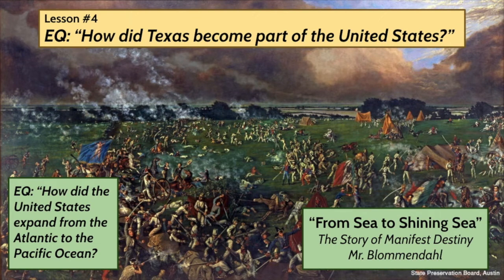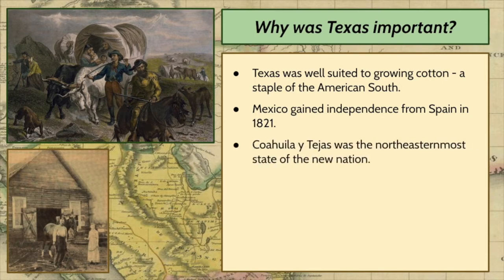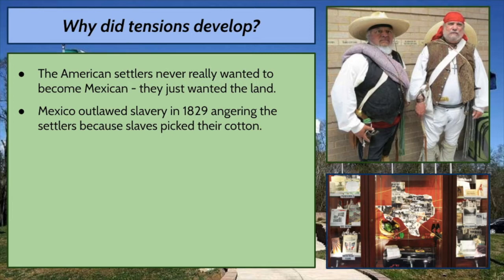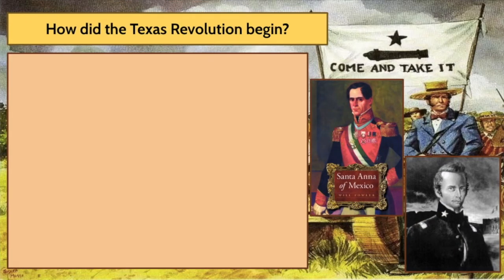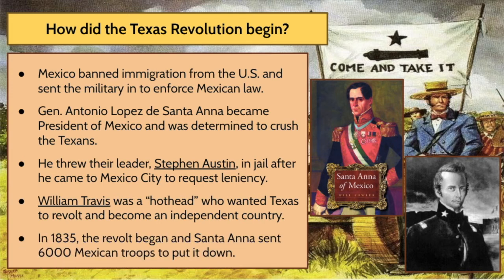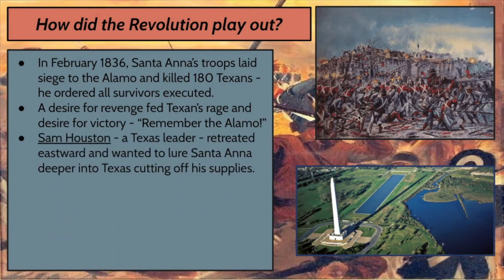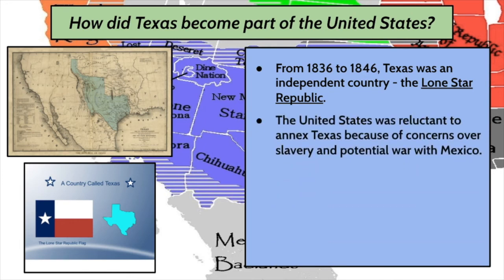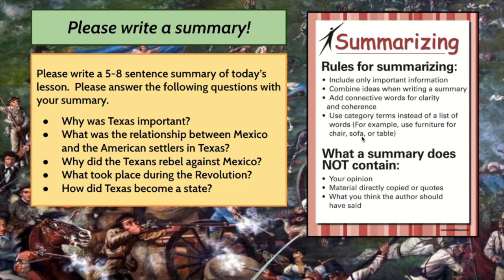The Annexation of Texas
A brief history of Texas including initial settlement, the seeds of conflict, the Texas Revolution, and the eventual annexation of Texas to the United States.